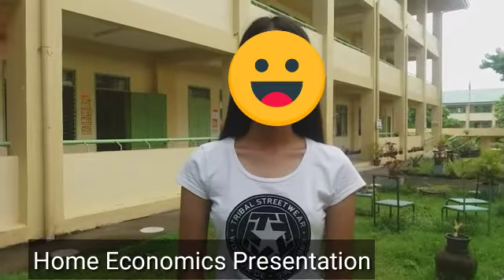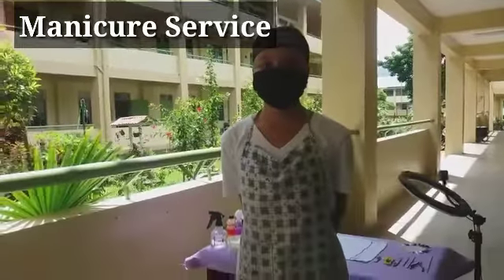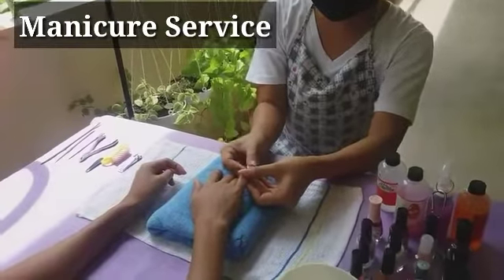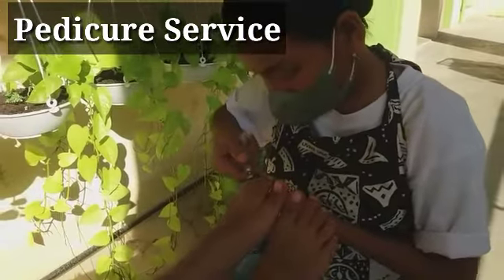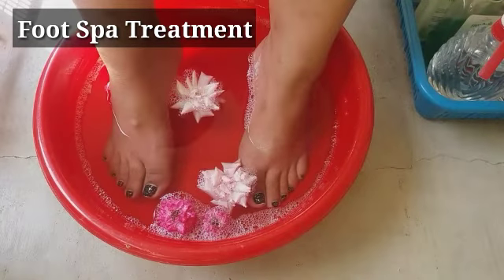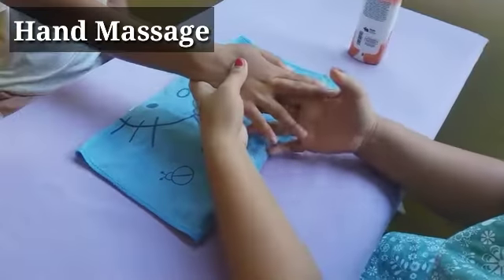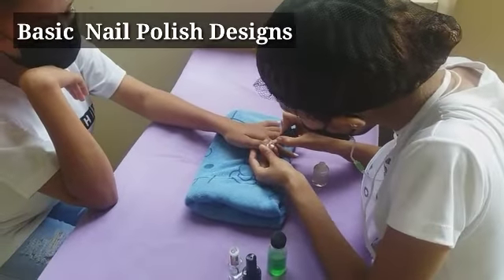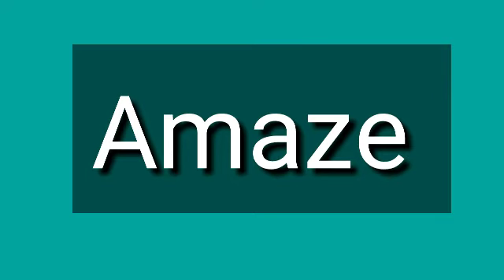Project SACTO Home Economics Presentation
This is the very first Project SACTO at SANHS. This is a video presentation of the Home Economics students. The students are informed that the video will be uploaded. :)